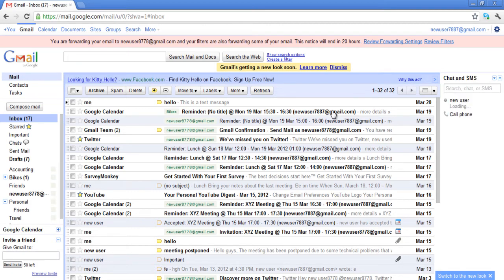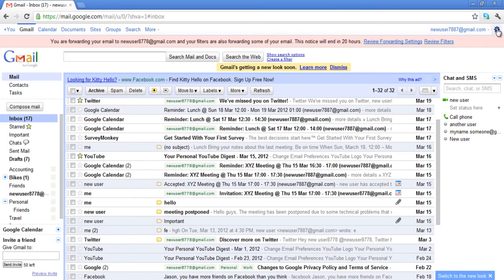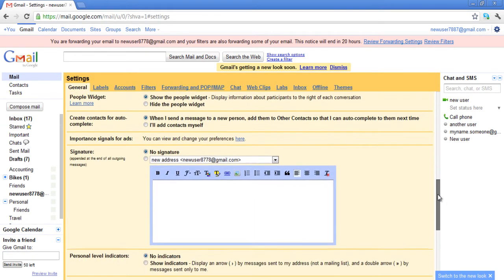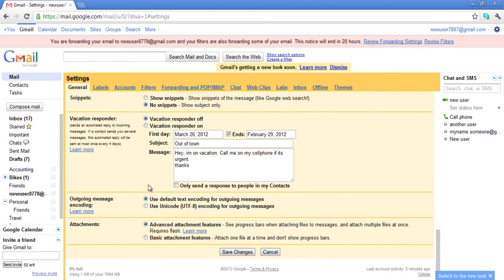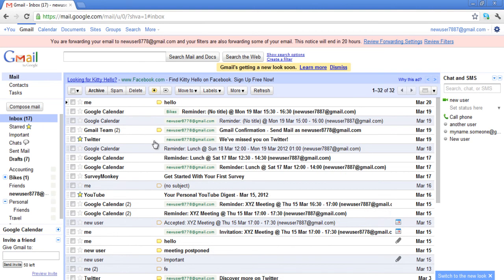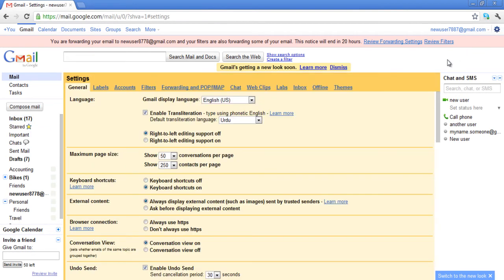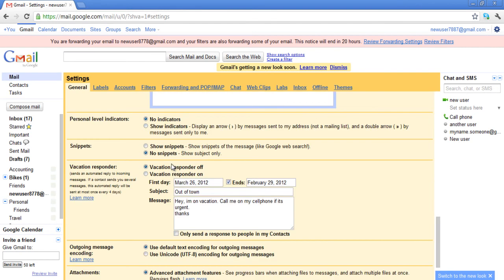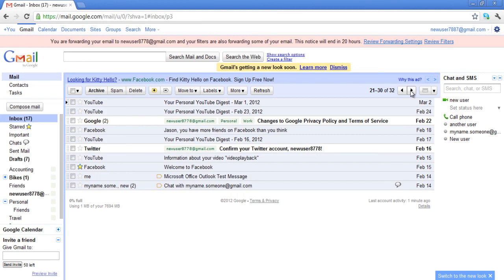How to customize conversations displayed in your inbox in Gmail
Follow this step by step tutorial to learn How to customize conversations displayed in your inbox in Gmail.

Gmail supports the customization of conversations in your inbox, with a few changes you can alter how your inbox appears. Along with other features this particular feature helps you to turn off the snippets and select the number of conversations being displayed in one page of the inbox.

Step # 1: Login to Your Email Account

Now click on the Sign in button to login to your email account.

Step # 2: Go to Your Inbox

When you open your inbox you will see that these grey texts appear in your messages right after the subject is displayed. This is called a snippet; basically a snippet shows you a line or a few words which the email contains. Snippets are turned on by default; however you can turn them off.

In order to change the settings of snippets, open the Settings menu. The gear appearing on the top right side of the screen is the "Settings" button; click the Settings button to open the drop down menu will appear. Click on the "Mail settings" to open them.

Step # 4: Change snippets settings

One you have opened the settings go to the "General" tab and under the heading of "snippets" select "no snippets" in order to turn snippets off. Once you have turned them off click on "Save changes".

Step # 5: Email Notifications showing only the subject

After disabling the snippets, return to your inbox. Here you will see that the email notifications will be displaying the subjects only and not the texts which were being shown earlier.

Step # 6: Selecting the Maximum page size

You can also customize the conversations by altering the number of messages and contacts that are displayed in your inbox. In the General tab under the heading of "maximum page size" you can select the number of conversations which range from ten to hundred. The number of contacts per page can also be changed.

Step # 7: Saving the changes which were made

Always remember that when you make any changes, in order for them to be in effect you will have to click on "Save changes". If you do not do it any changes made to the settings will be ignored.

Step # 8: Inbox containing only 10 messages

After changing the number of messages allowed to appear in the page, return to your inbox, click on refresh and see that the messages are being shown as per the number specified in the settings earlier. The rest of the messages will be displayed in the next pages.